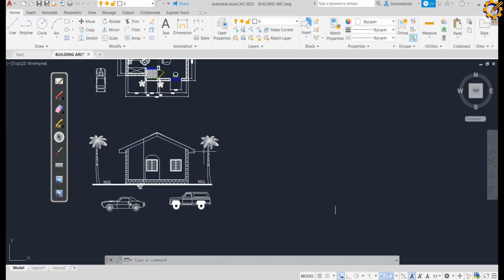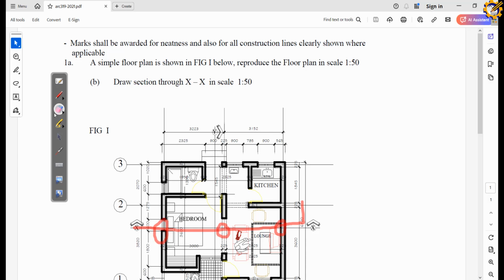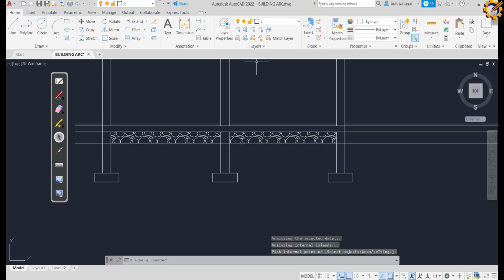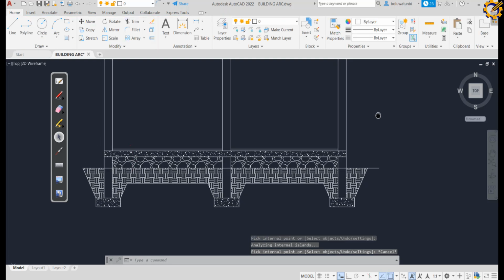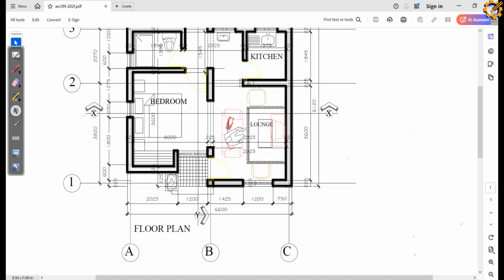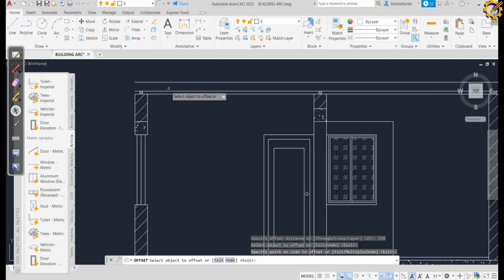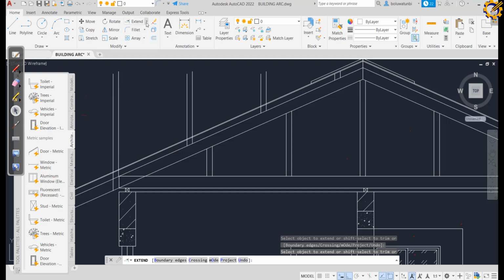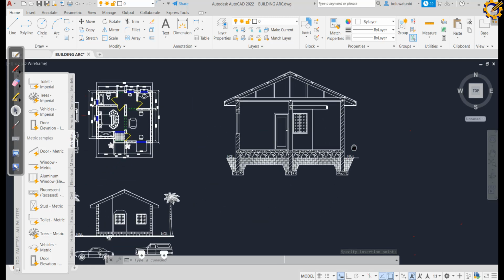SECTIONAL VIEW of a building - Autocad in | Building Drawing | Architectural Drawing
The video explains in full detail how to produce the sectional view of a building plan or an architectural building plan while using autocad.